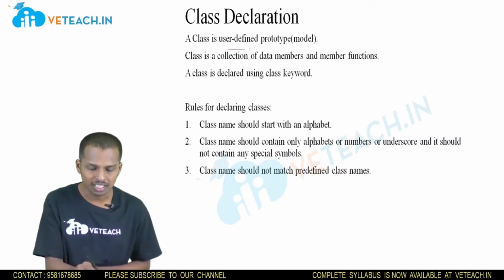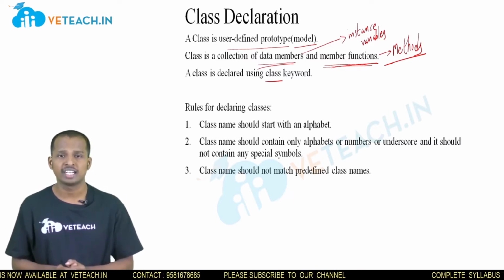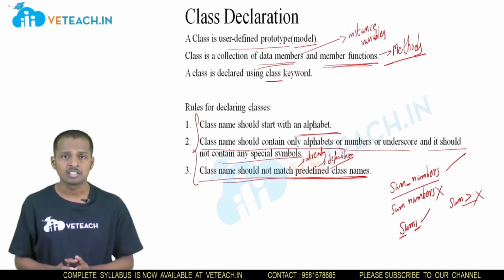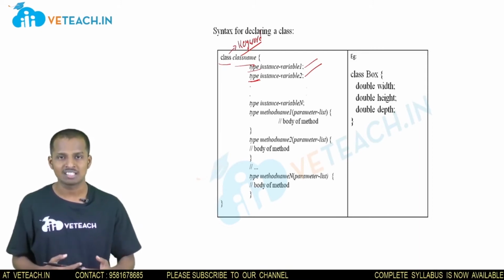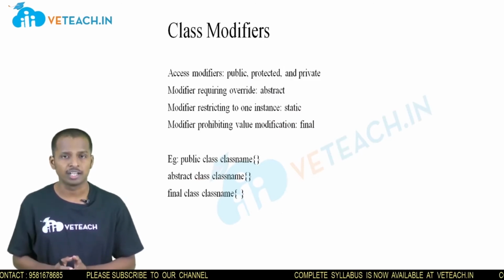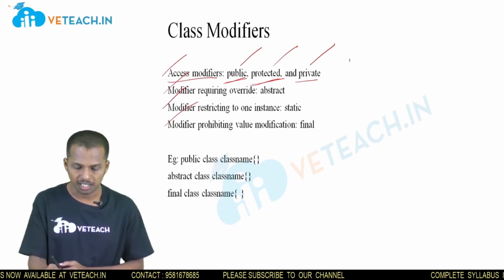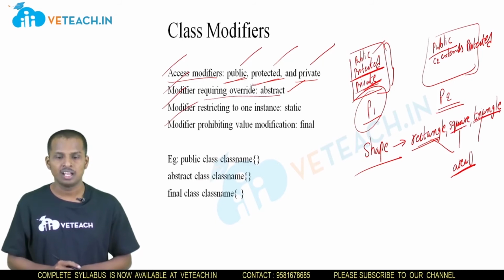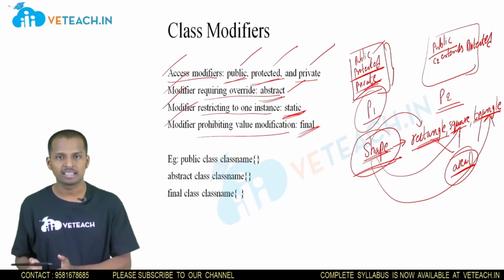Class Declaration & Class Modification || JAVA Programming || CSE || JNTU-K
In this video, I have explained Class Declaration & Class Modification

The learning objectives of this course are:
 To identify Java language components and how they work together in applications
 To learn the fundamentals of object-oriented programming in Java, including defining classes, invoking methods, using class libraries.
 To learn how to extend Java classes with inheritance and dynamic binding and how to use exception handling in Java applications
 To understand how to design applications with threads in Java
 To understand how to use Java APIs for program development

By the end of the course, the student will be
 Able to realize the concept of Object Oriented Programming & Java Programming Constructs
 Able to describe the basic concepts of Java such as operators, classes, objects, inheritance, packages, Enumeration and various keywords
 Apply the concept of exception handling and Input/ Output operations
 Able to design the applications of Java & Java applet
 Able to Analyze & Design the concept of Event Handling and Abstract Window Toolkit

Above Android application of Veteach provides following services:
1. B.Tech subjects
2. IELTS
3. TOEFL
4. GRE
5. PTE
6. CAT